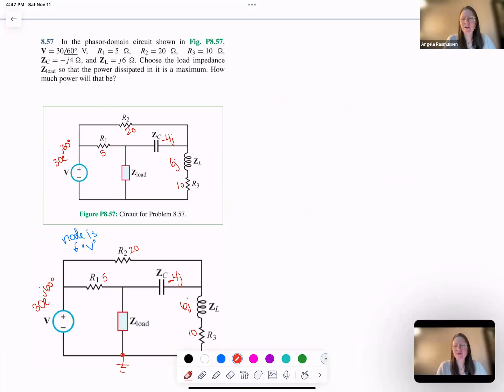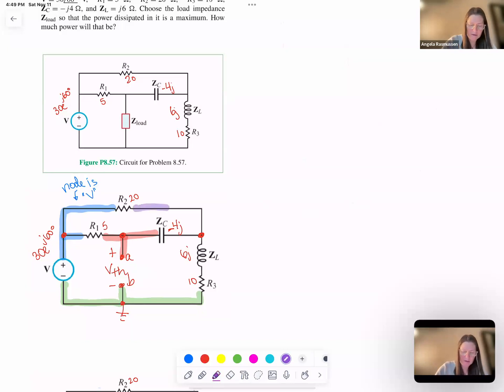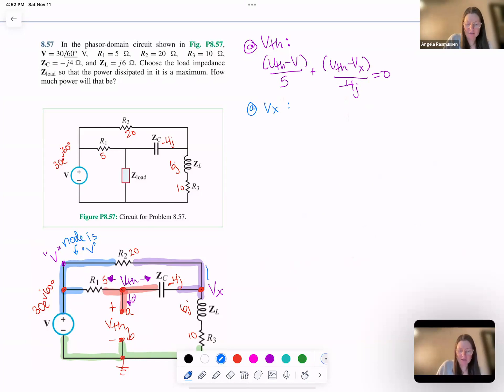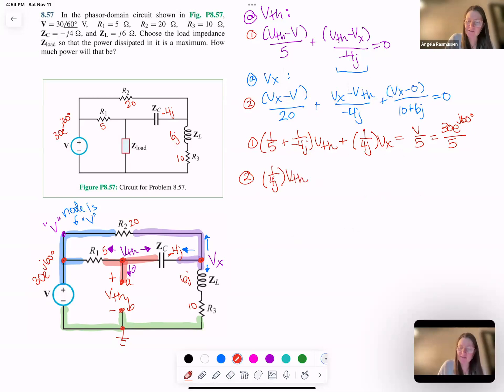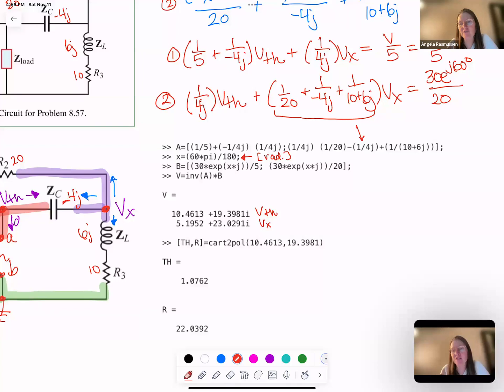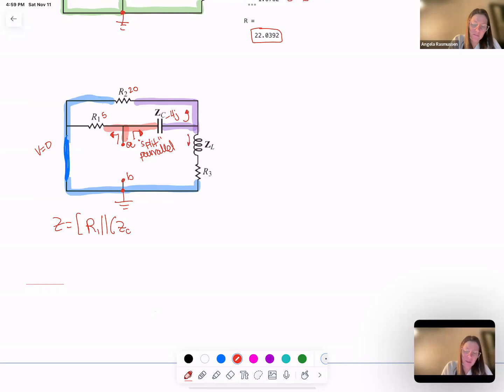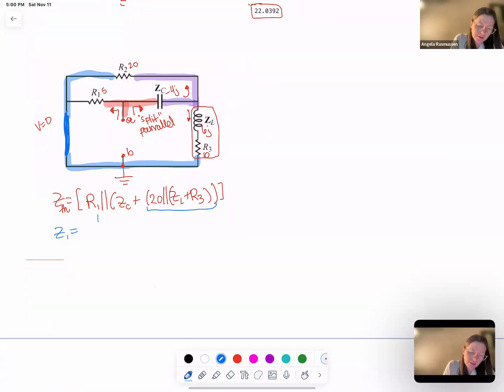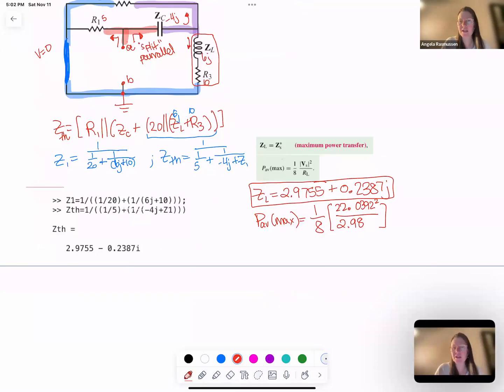ECE 2240 MaximumPowerProblem2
ECE 2240  Maximum Power Example Problem 2